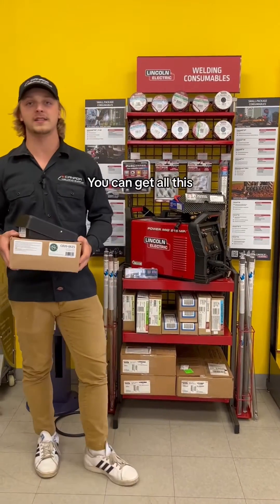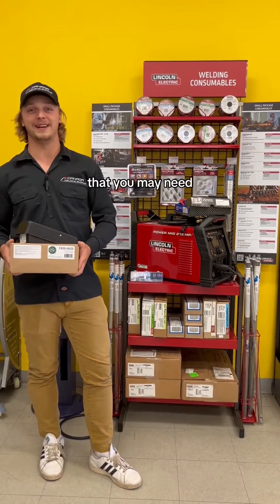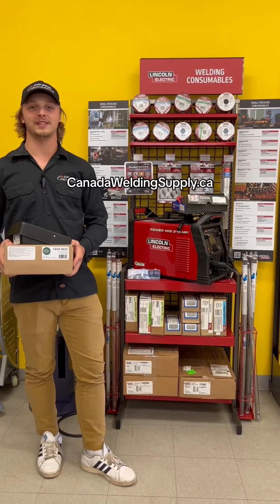Weld Wednesday - Lincoln PowerMIG 215MPi TIG Kit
Looking for a more affordable kit for your Lincoln PowerMIG 215MPi TIG machine? Look no further and get our custom TIG Kit that comes prepared with everything you need for only $499💥⁣
What's included:⁣
✅CK Worldwide CK17 Flex Head Torch and 12' Superflex cable⁣
✅CK Worldwide AK-3 Accessory Kit (1/16"", 3/32"", 1/8"" Parts)⁣
✅Lenco LDTI-917-F Torch Adapter⁣
✅SCC Controls TIG Foot Pedal w/ 6 Pin Plug ⁣